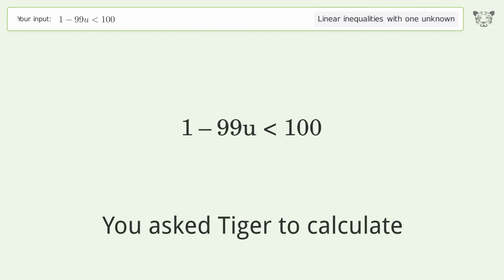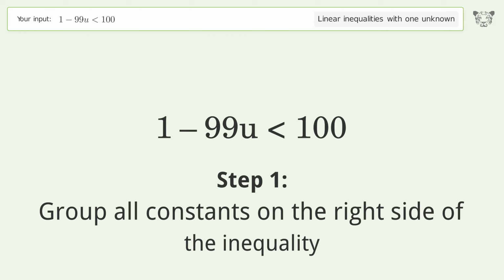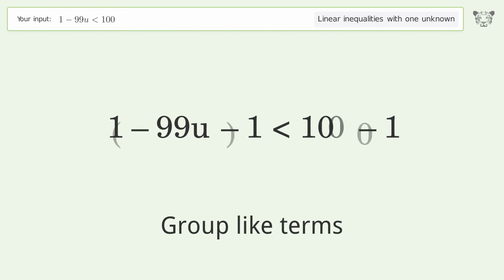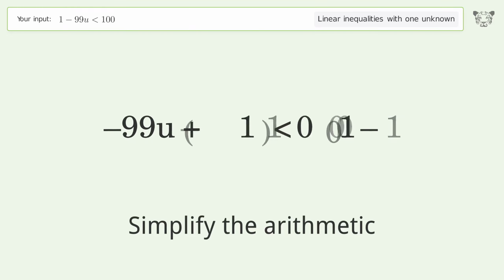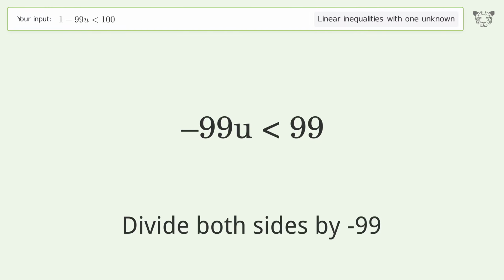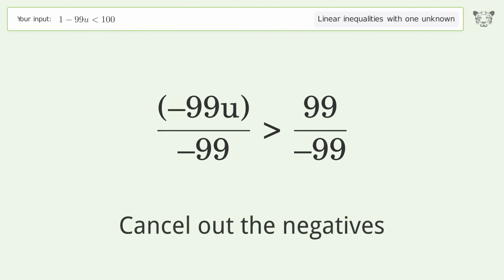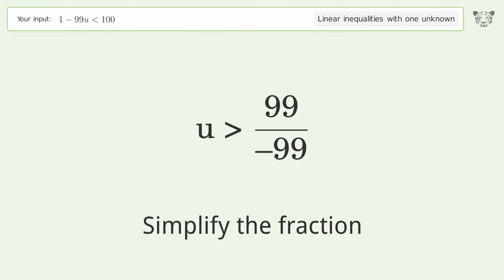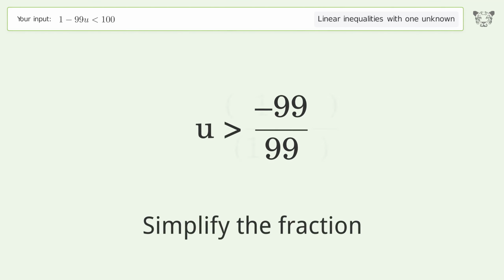Solving Linear Inequalities: 1-99u is Smaller Than 100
Struggling with 1-99u is Smaller Than 100? Watch our step-by-step video on Tiger Algebra to master this linear inequality effortlessly. Also, check out for more tips and tricks